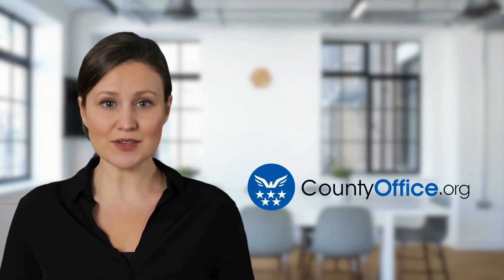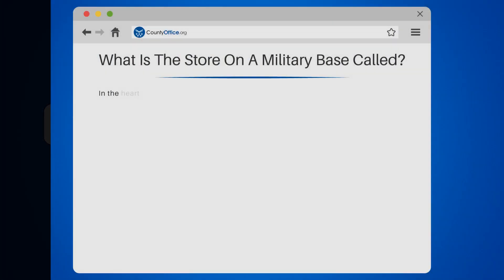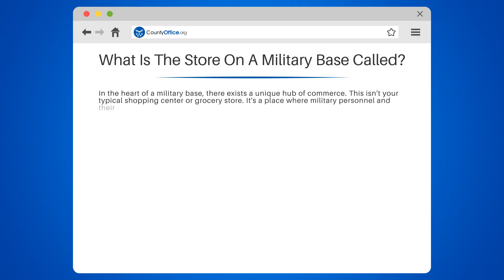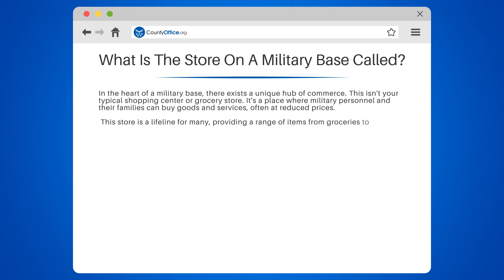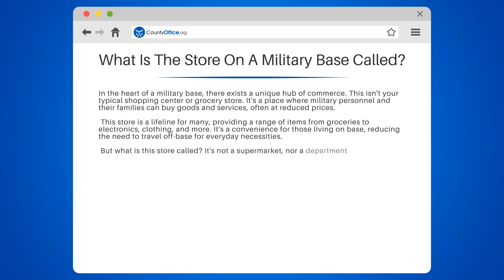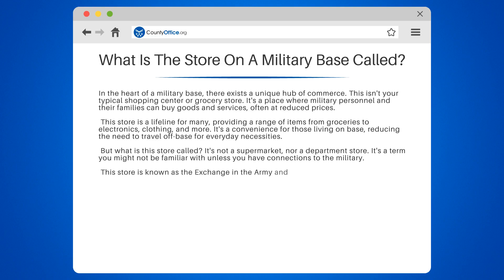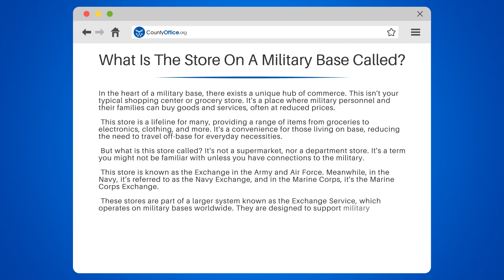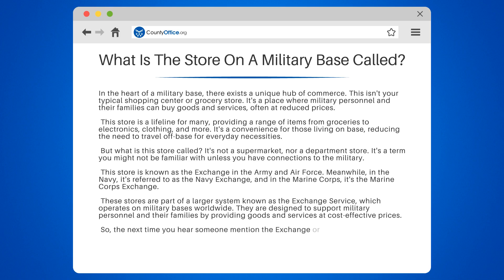What Is The Store On A Military Base Called? - CountyOffice.org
What Is The Store On A Military Base Called? Welcome to another informative video where we delve into the unique world of military bases. Today, we're exploring the heart of commerce within these bases, a special store that serves as a lifeline for military personnel and their families.

This isn't your typical store. It's a place where you can find everything from groceries to electronics, clothing, and more, often at reduced prices. It's called the Exchange in the Army and Air Force, the Navy Exchange in the Navy, and the Marine Corps Exchange in the Marine Corps.

These stores are part of a larger system known as the Exchange Service, operating on military bases worldwide. They are designed to support military personnel and their families by providing goods and services at cost-effective prices.

Join us as we take you on a virtual tour of these unique stores and explain how they operate.